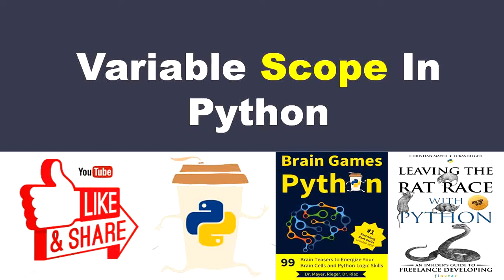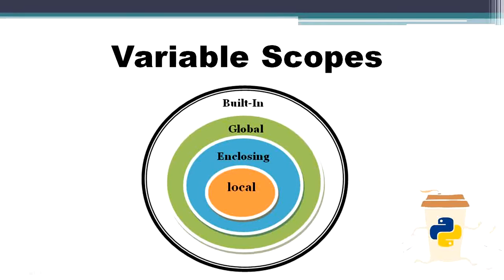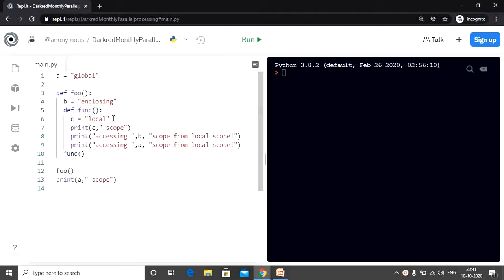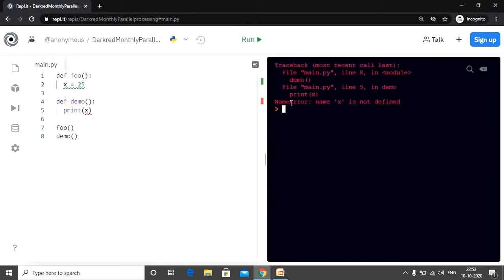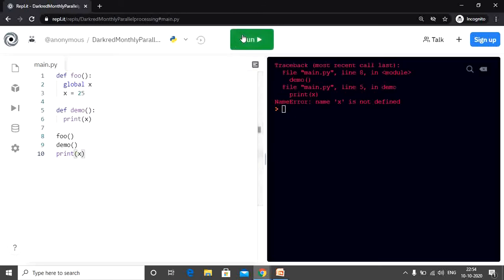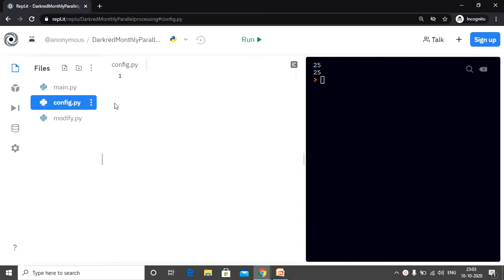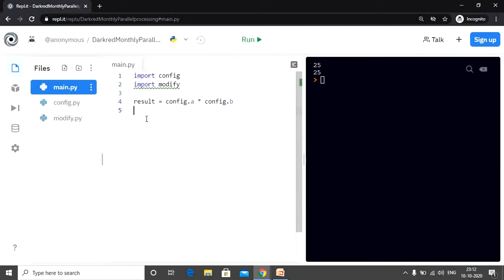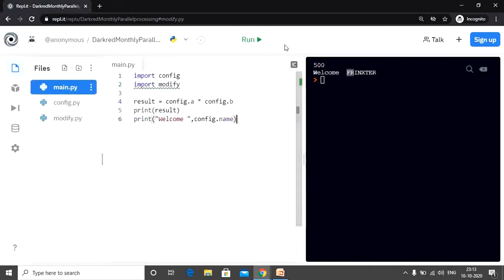Scope Of Variables In Python